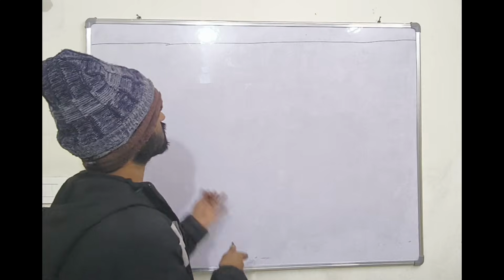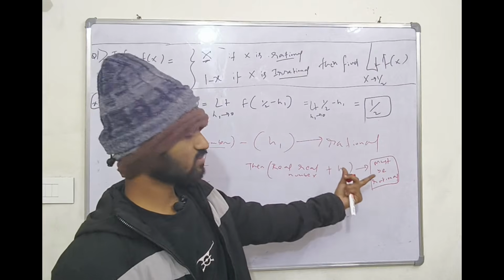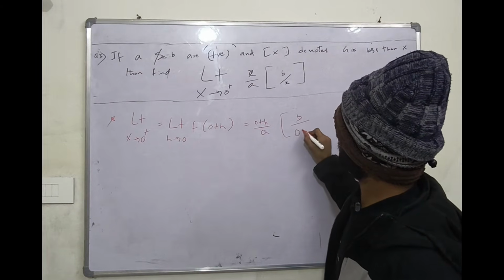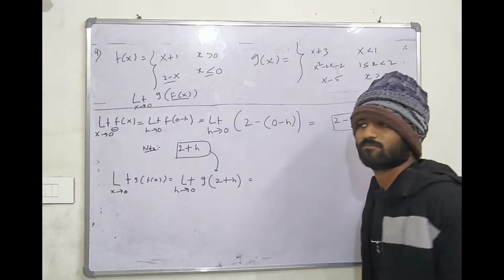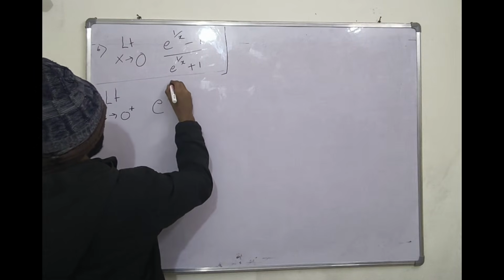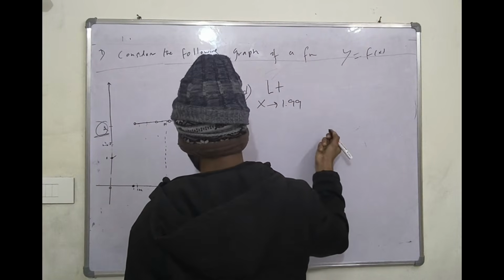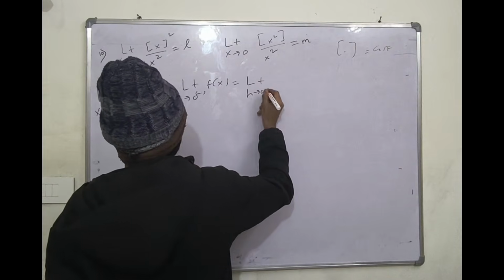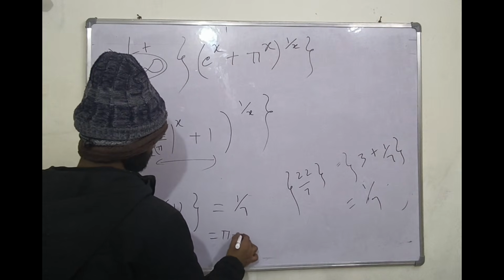Lec-02 LIMITs (Calculus): problem existence(left hand limit, right hand limit)| JEE MAINS & ADVANCED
16:12 here it is rational not real.
21:36 here it is rational not real

Chapter Lecture 02: This is the second video of the series of Limits which is part of Unit Calculus. In this video we are going to explain different models of questions specifying the existence of limits and models in which students find it hard to approach.
  Also we are ready to take any suggestions and improvements regarding the explanation and video quality improvements.
  Also I am ready to take any specific topic from the IIT JEE mathematics and physics wherever you are feeling ambiguity. So feel free to mention in the comment section.